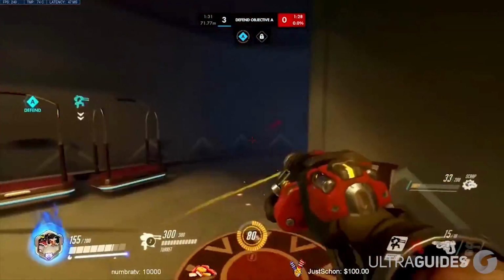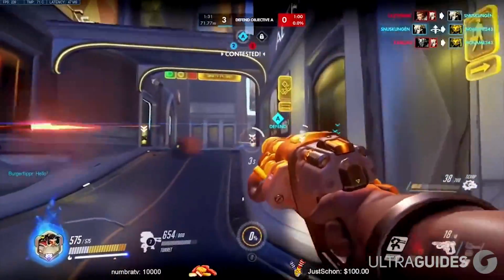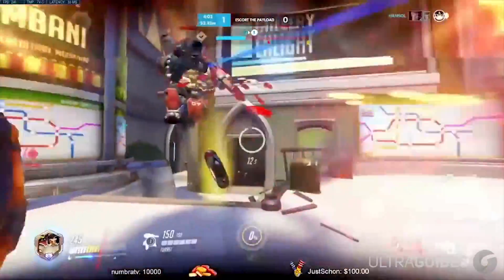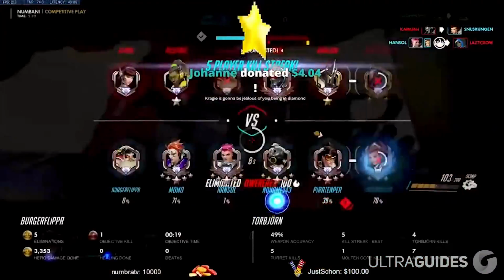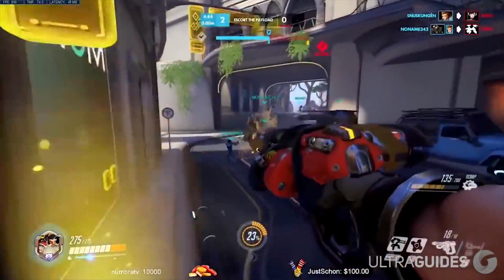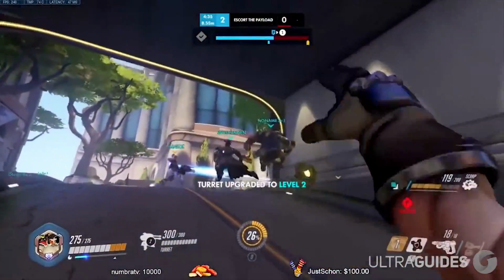Why New Torbjorn COUNTERS Brigitte - Overwatch Torb Rework Guide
Why New Torbjorn COUNTERS Brigitte - Overwatch Torb Rework Guide. The September 2018 developer update is here! We discuss new changes with torb on the ptr!

In this video we talk about:
Overwatch Developer Upload
Overwatch New Torbjorn
Overwatch Rework
Overwatch 2018

That just about does it for this video guys, if you liked Why New Torbjorn COUNTERS Brigitte - Overwatch Torb Rework Guide , hit that like button, if you want to see more videos like this as they are made public, subscribe. Thank you so much for staying till the end of the video. Stay amazing, and we will see you, in the next one.